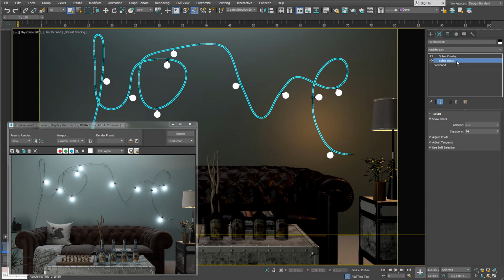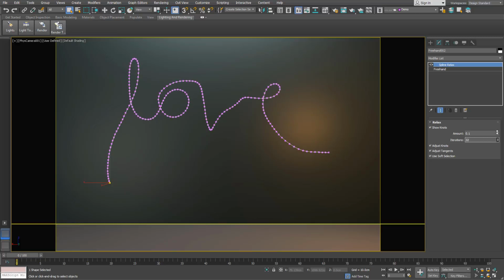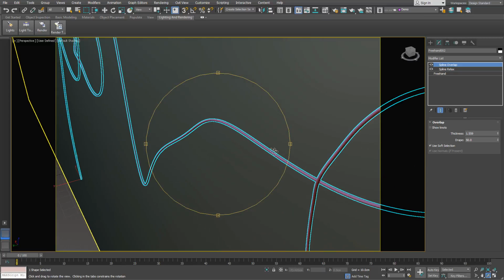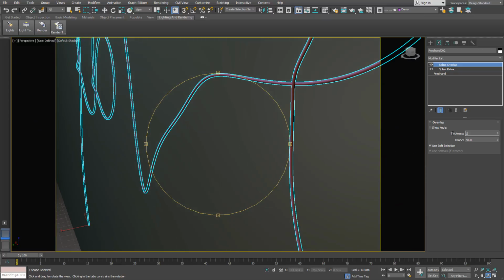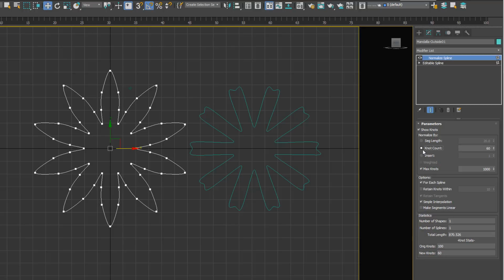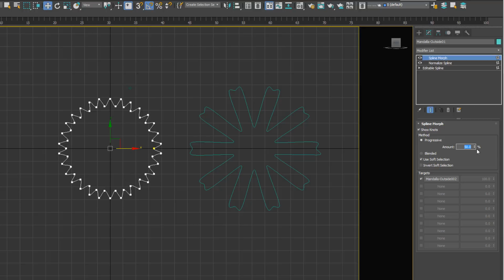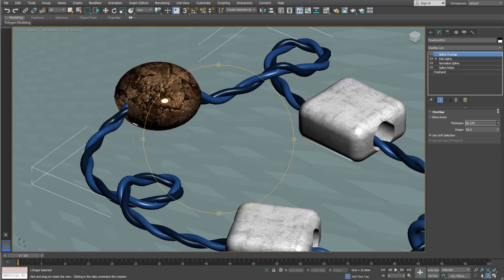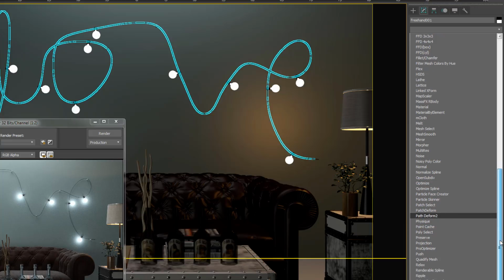3ds max 2018 Update 2: Spline Tools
We've added a few new spline tools that can be used to create and animate geometry in several intuitive ways. Draw splines freehand directly in the viewport, use a spline as a morpher on existing spline objects, or use the new spline tools to animate objects.

New spline tools include: Freehand, Spline Morph, Spline Overlap, Spline Mirror, Spline Relax, and Optimize Spline.